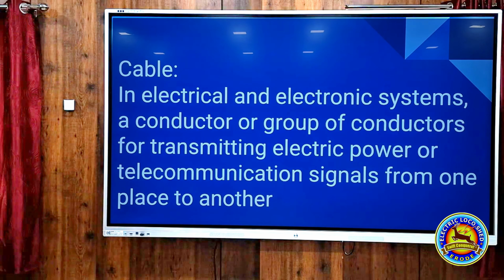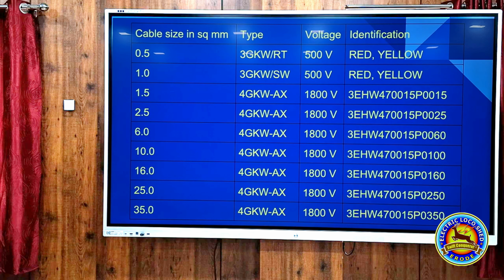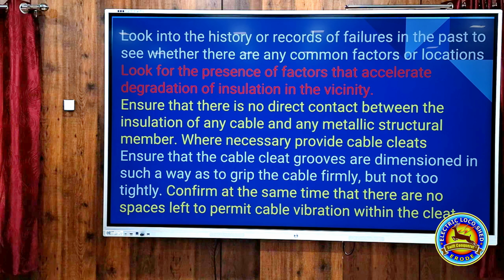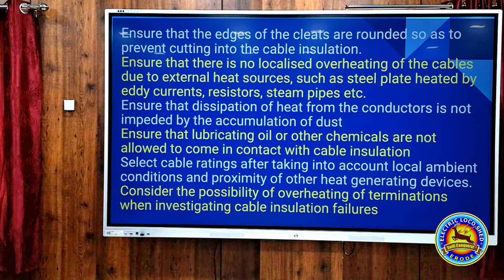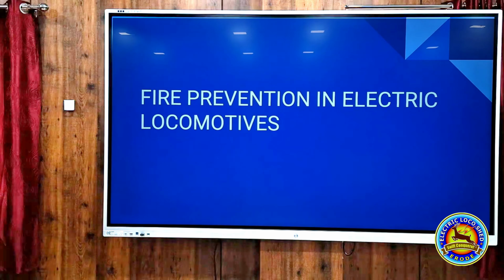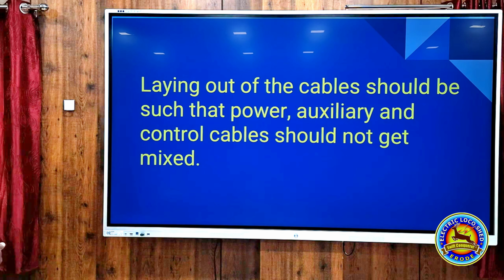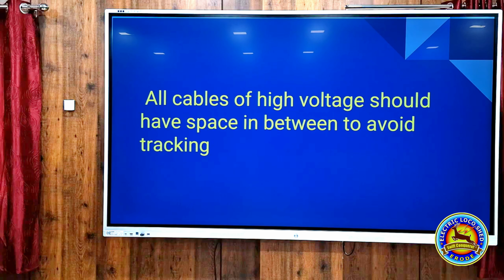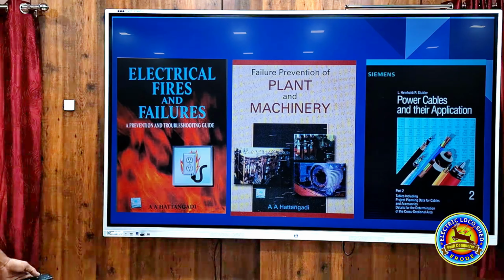Cable management system - By Shri P S Raghunathan P S